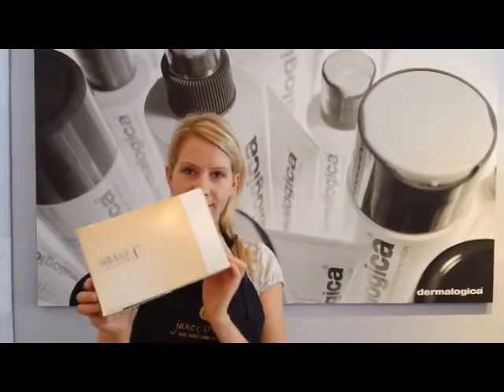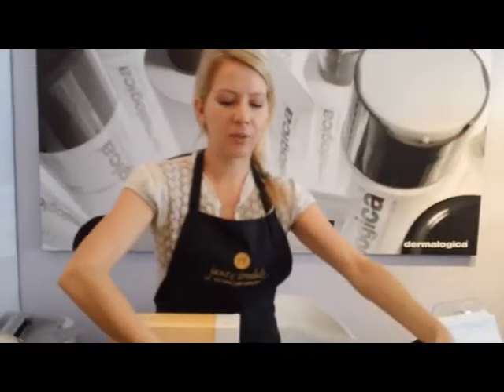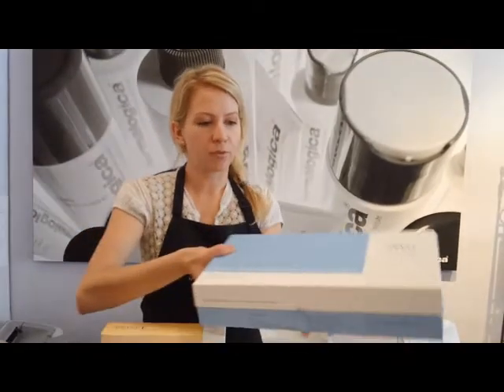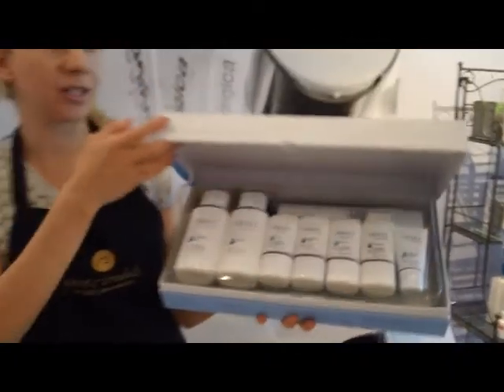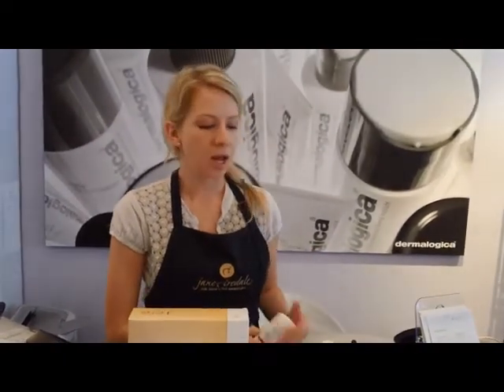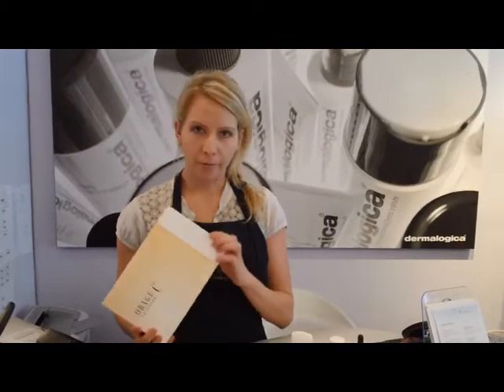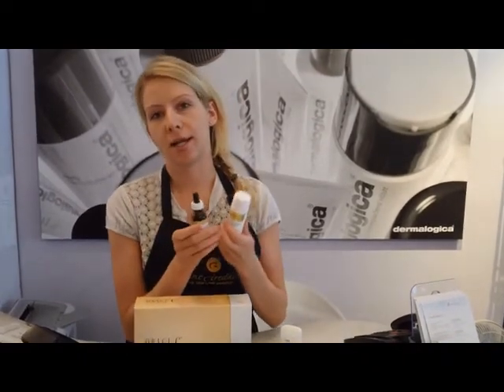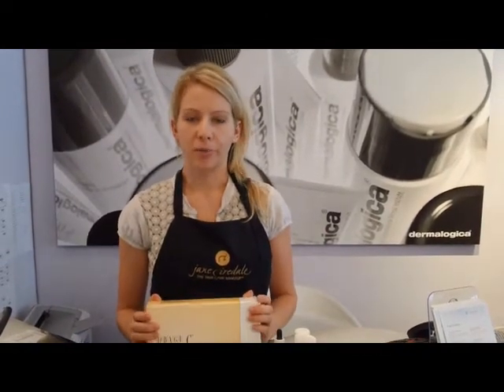Obagi Nu-Derm & Obagi-C RX System: Skin rejuvenation & lightening for all skin types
Spa Boutique Esthetician talks about and explains the differences between Obagi Nu-Derm and C RX System.  Both are skin pigmentation lightening systems with prodcuts that contain either hydroquinone or arbutin.  Works great to lighten sun spots, liver spots, age spots, brown spots, scars.  Also improves the overall health of the skin resulting in less acne, reduced wrinkles, lines, firms skin, brightens skin...